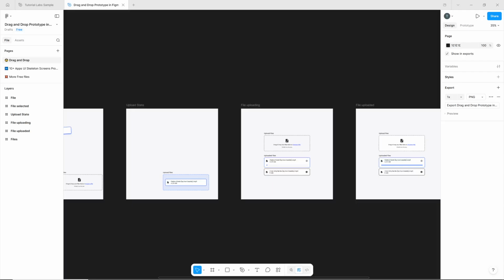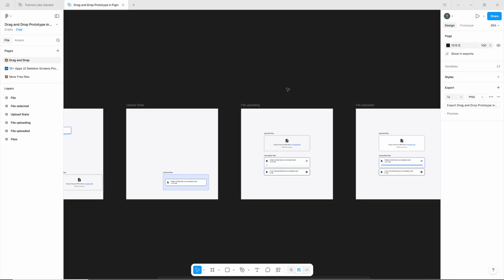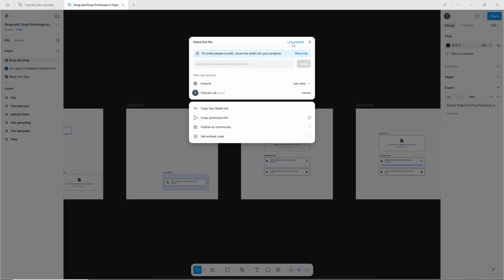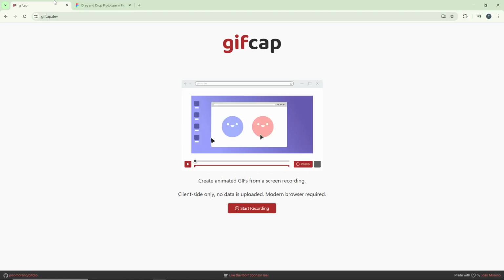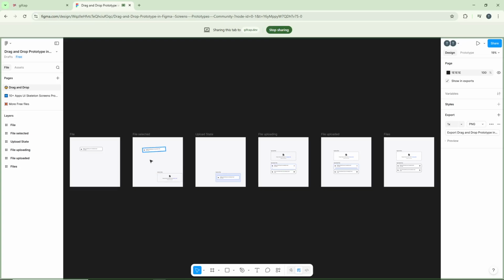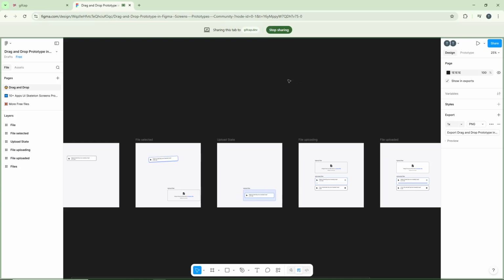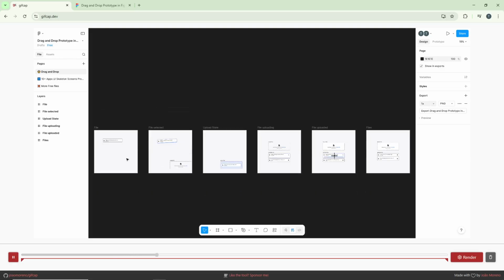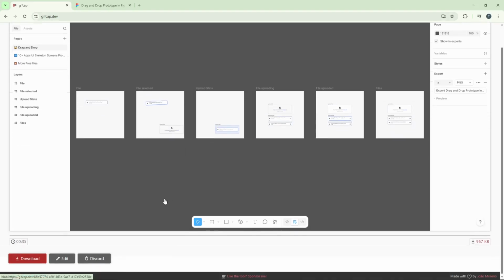How to Record a Prototype to a GIF File in Figma (Tutorial 2026)